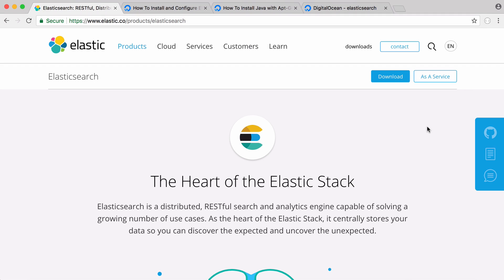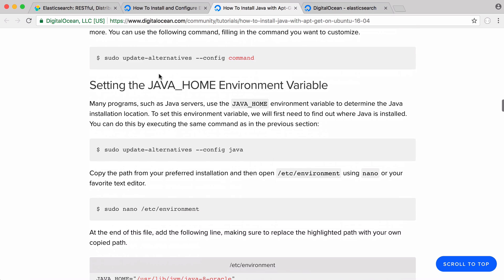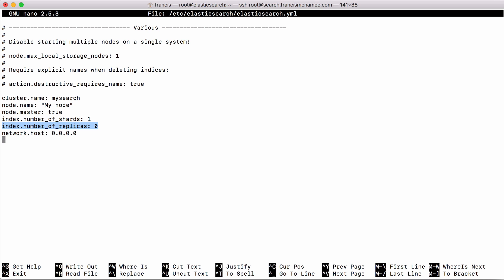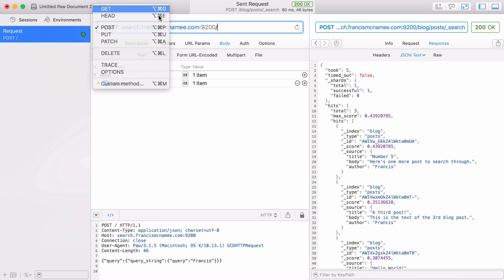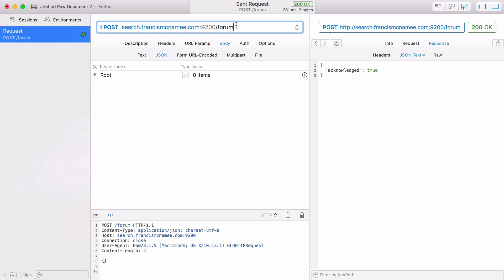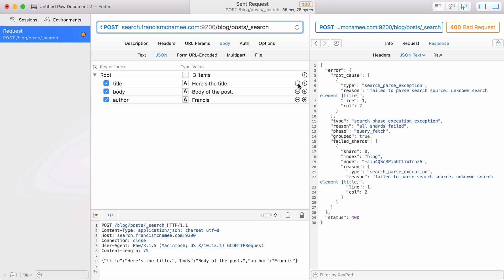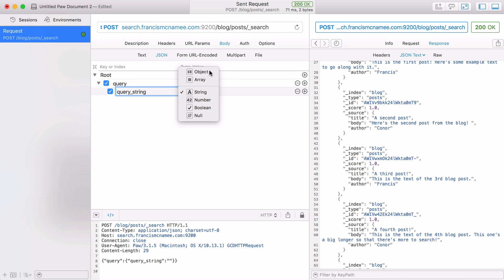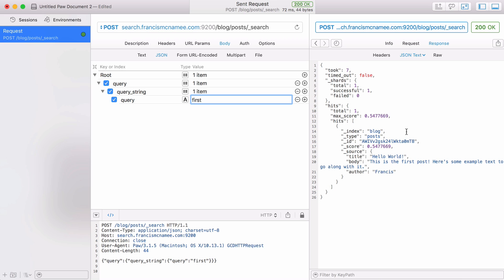Simple Search Engine with Elasticsearch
In this video we'll create a simple, barebones search engine for blog posts using Elasticsearch.